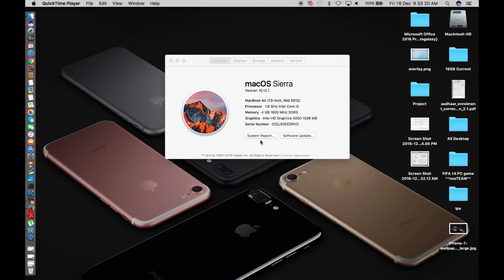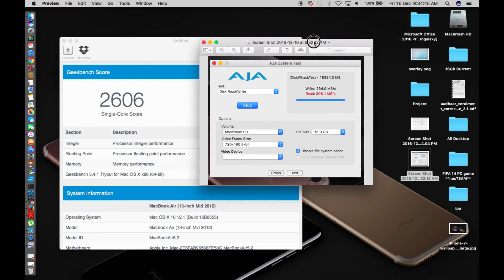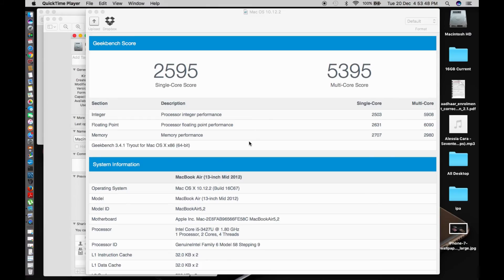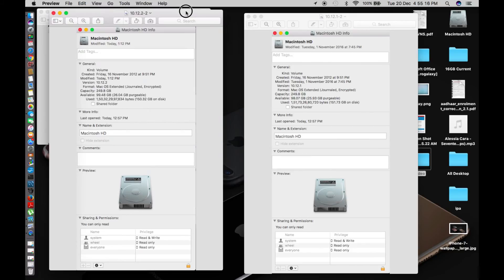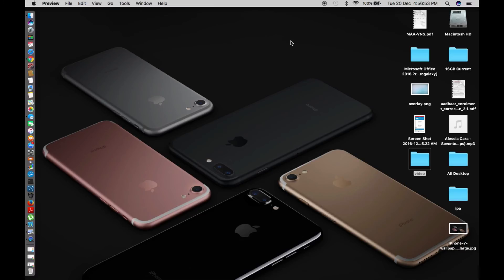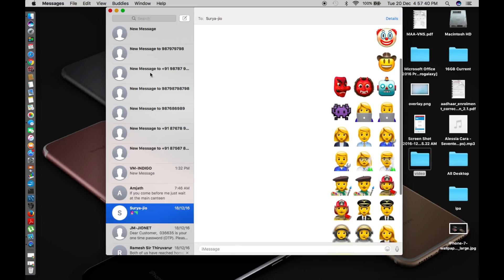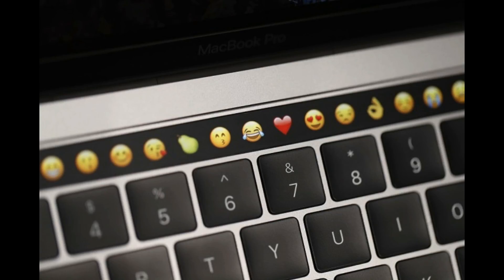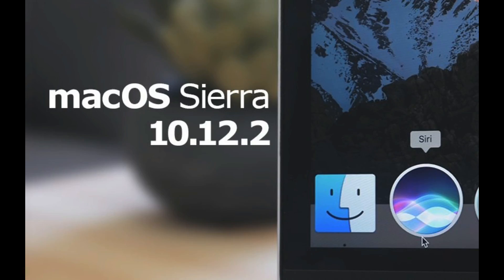Mac OS Sierra 10.12.2 Speed Test & Whats New!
Apple launched the mac os sierra 10.12.2 before a couple of days lets see how fast it is and whats new over there.